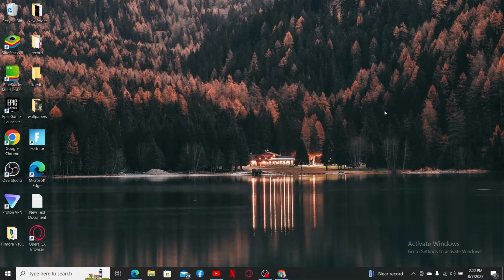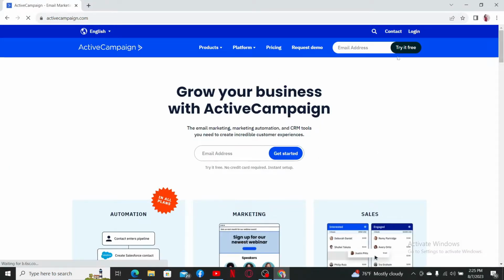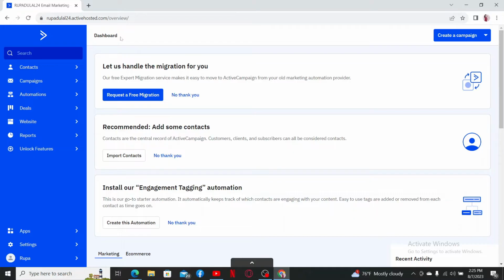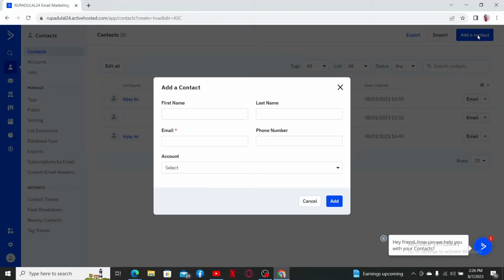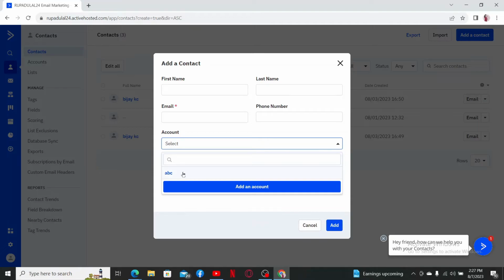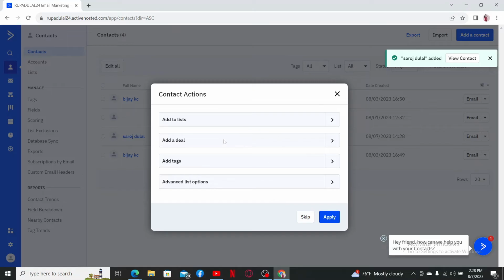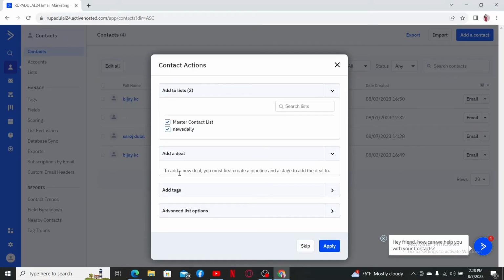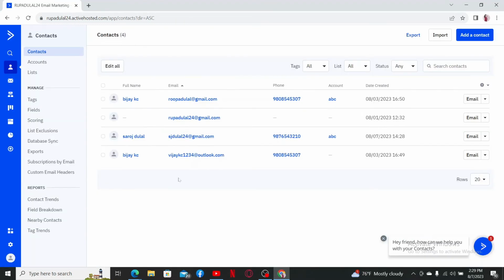How to Add User to ActiveCampaign Account 2023?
Managing your ActiveCampaign account efficiently involves adding users with specific roles to collaborate seamlessly. In this step-by-step tutorial, we'll guide you through the process of adding users to your ActiveCampaign account. Whether you're working on email marketing, automation, or CRM, our comprehensive guide will show you how to invite team members and assign them the right permissions. Join us to learn how to enhance your collaboration and streamline your workflow by adding users to ActiveCampaign.